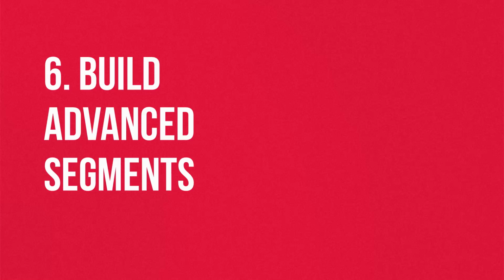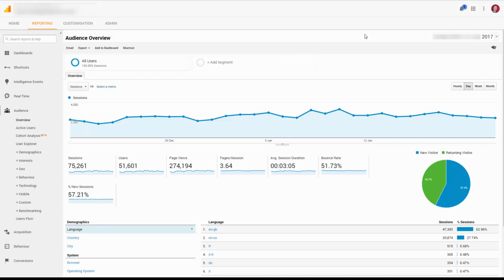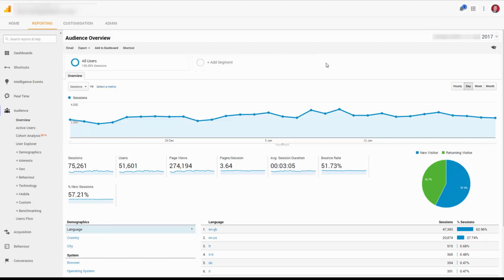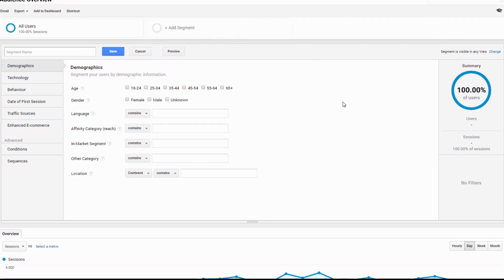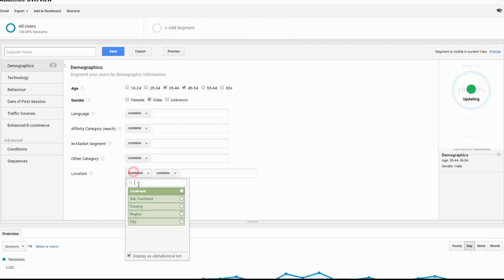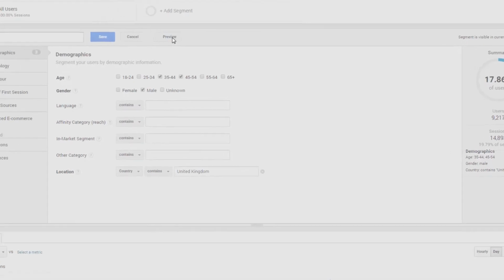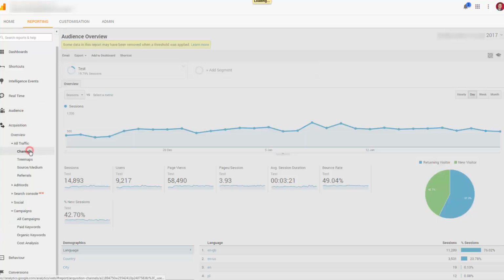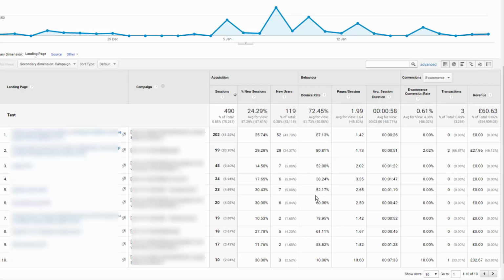6.1 - Building Advanced Segments in Analytics